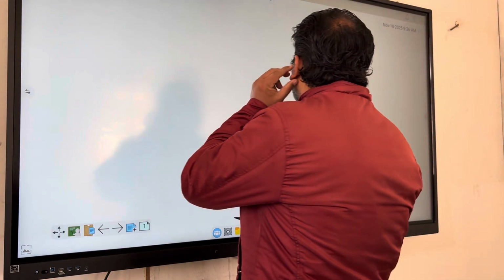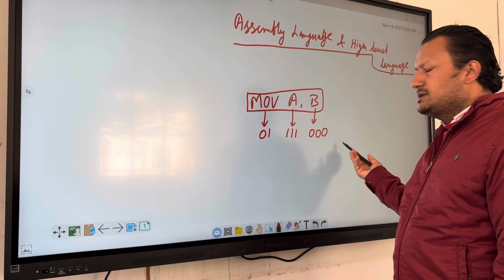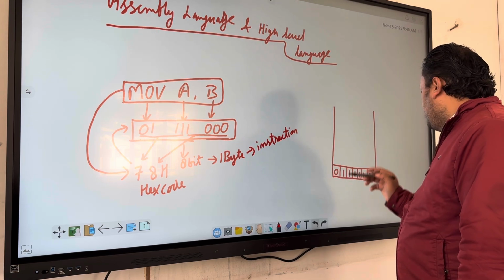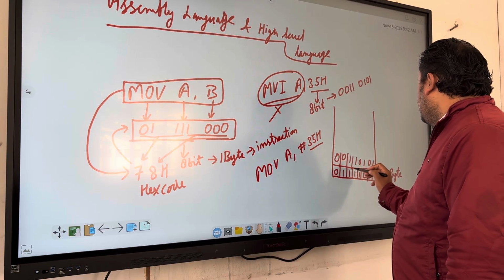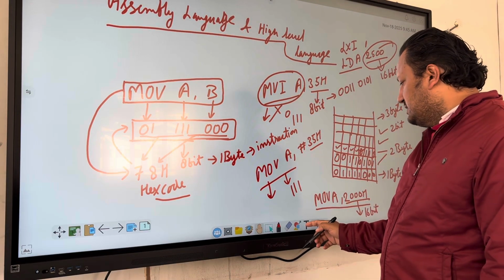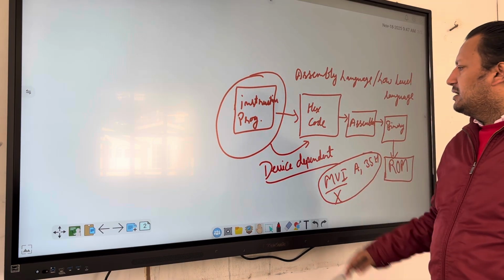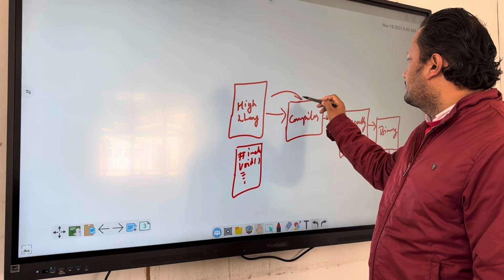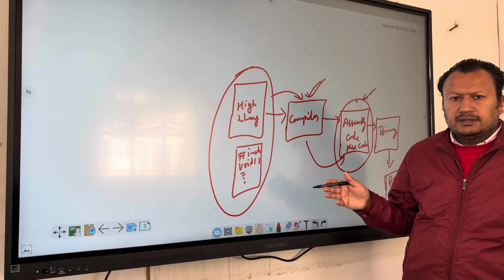Assembly Language and High Level Languages | A Lecture on Understanding Low Level Languages and C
A Lecture on Assembly Language which is a low level language and High level language which is C. This lecture is important to understand the concept for compiler design and other system design.
This lecture is also important for Microprocessors and Microcontrollers subject and applications.
One Byte Instruction, Two Byte Instruction, Three Byte Instruction